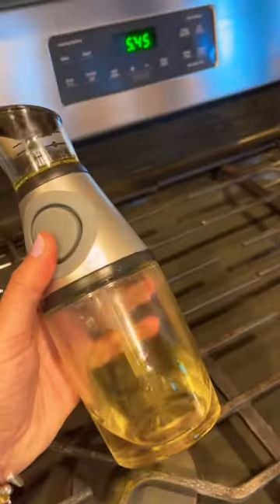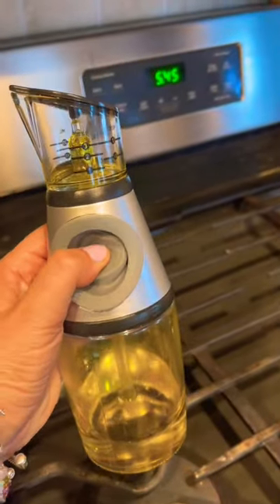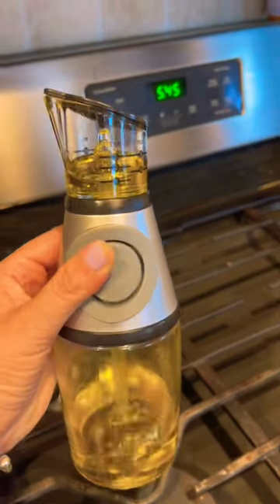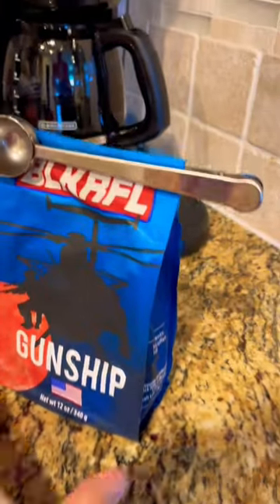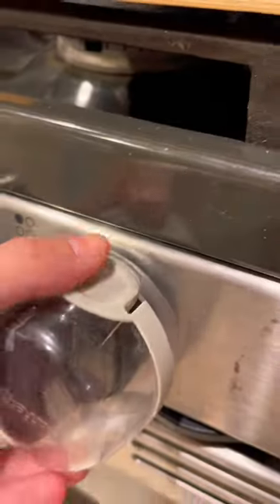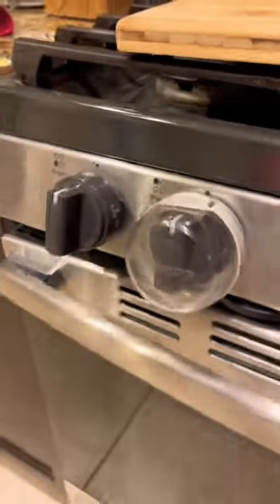Amazon kitchen favorites